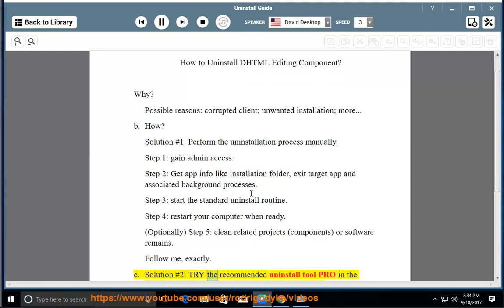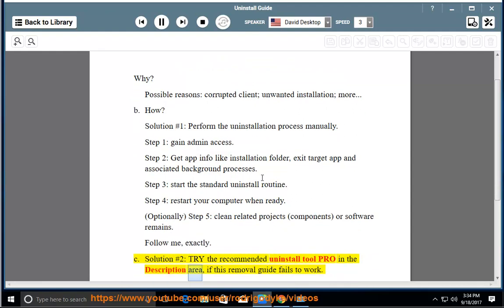Uninstall DHTML Editing Component on Windows 10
Task: Uninstall DHTML Editing Component
Info: This vid's goal is to help uninstall the DHTML Editing Component cleanly. TRY this best uninstall tool@ if you're having trouble doing so on your own.